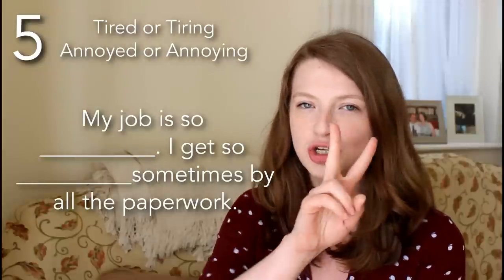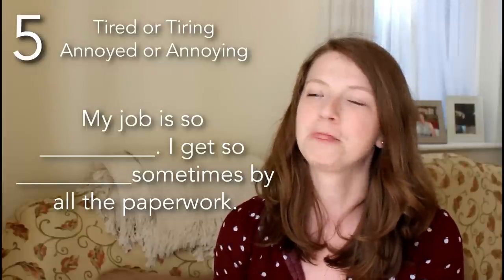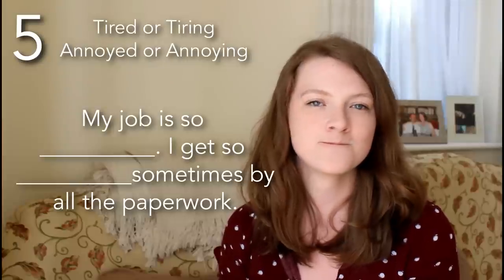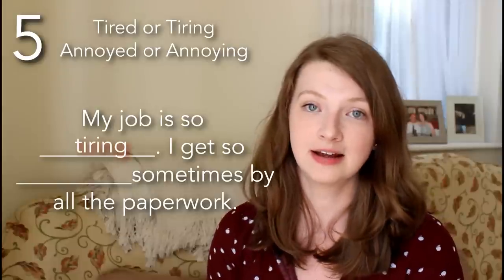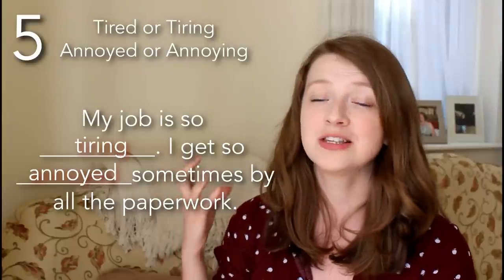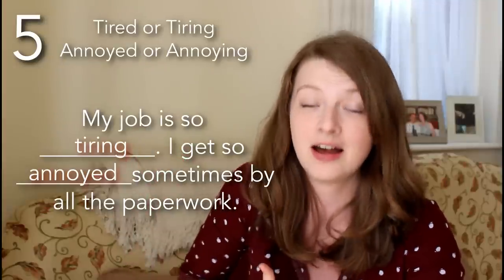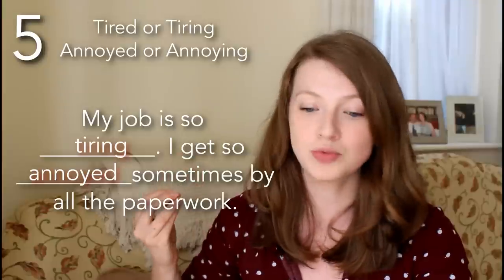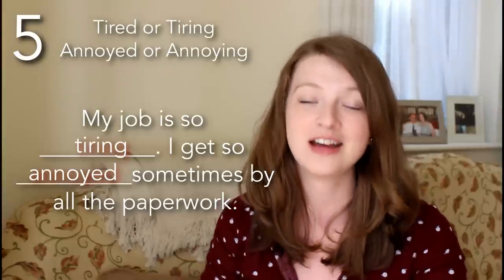WHEN TO USE "ED" and "ING" ADJECTIVES: Bored or Boring?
In the video you will learn how to use the -ed and -ing adjectives correctly. Do you confuse "bored" and "boring"? Then watch this video and complete the test at the end to make sure you understood everything. Let me know how you did in the comments!

// RECOMMENDED GRAMMAR BOOK 📘
English Grammar in Use

// RECOMMENDED BOOKS 📕
These are highly recommended books for people with around an A2-B1 level of English.
Harry Potter
The complete Harry Potter set
The Curious Incident of the Dog in the Night-time
Percy Jackson and the Lightning Thief

// RECOMMENDED PARALLEL READERS 📗
These are books with one page in English and one page in another language.

I teach using just one of many accents in the world. Please only learn it if you like it and if you are interested in learning it. I do not believe there is one “correct” accent or manner of pronunciation and I fully encourage EFL/ESL learners to expose themselves to as many varieties of English around the world to become accustomed to the beautiful variations of this world language. I focus mostly on teaching “Modern RP” (I may just say “RP” in my older videos, but to clarify, I do specifically mean “Modern RP”), however, you will hear a lovely little Yorkshire twang to my accent from time to time too. Please LOVE and BE PROUD of your accent. After all, it is part of your identity and makes you unique. 💚